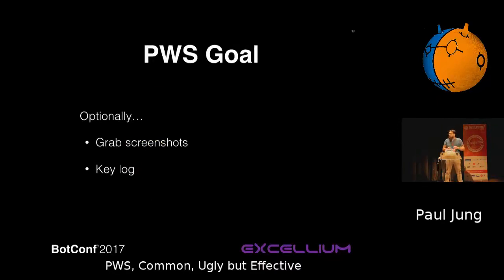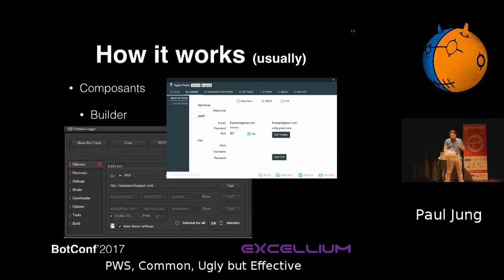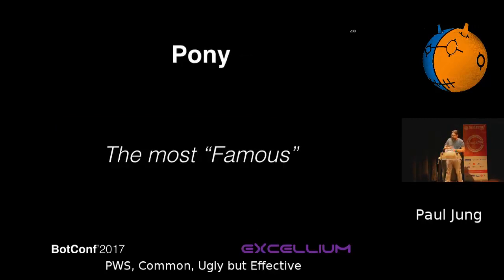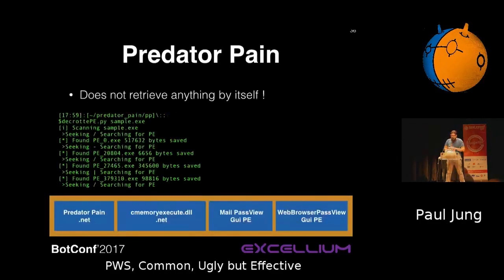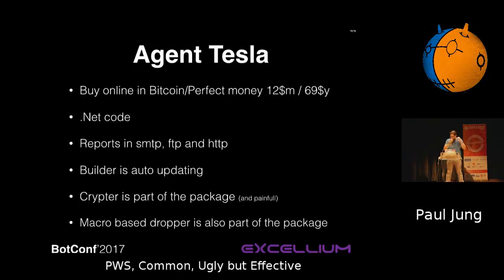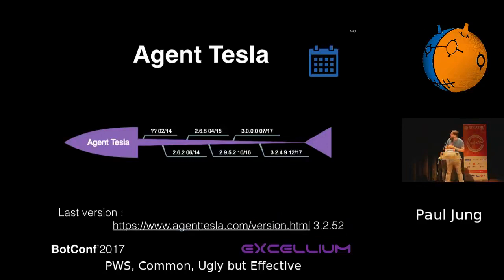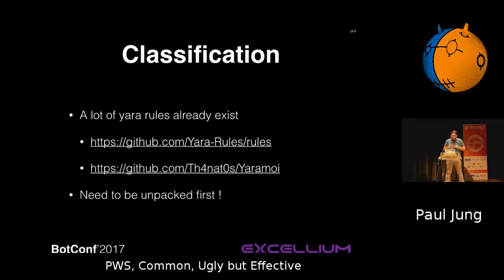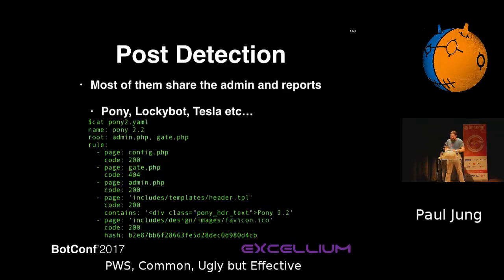PWS, Common, Ugly but Effective Paul Jung